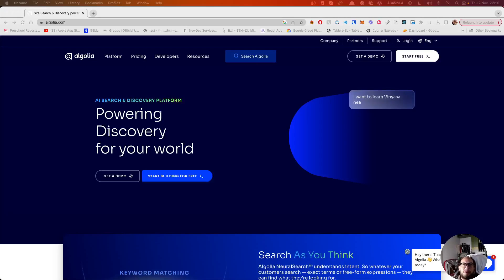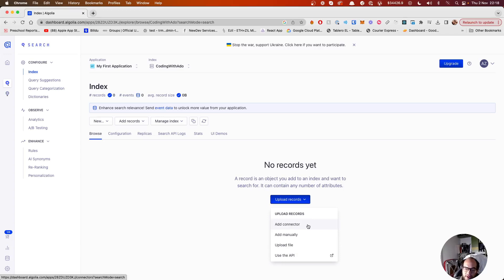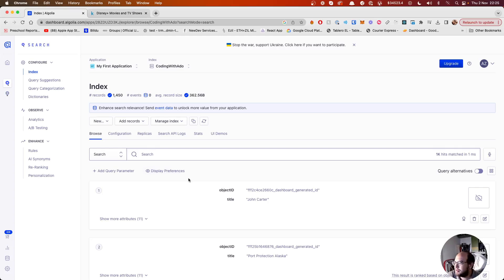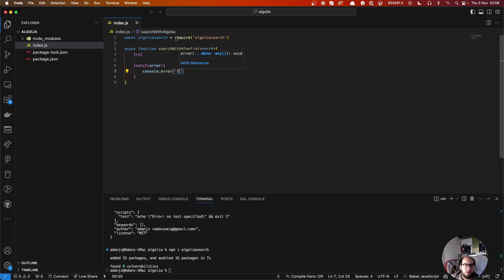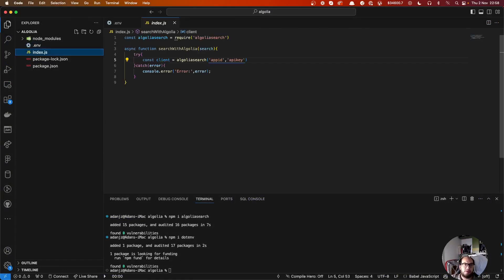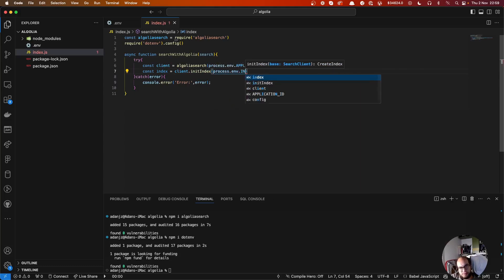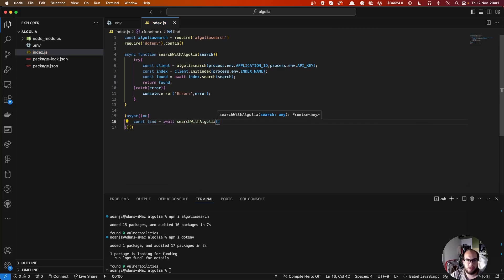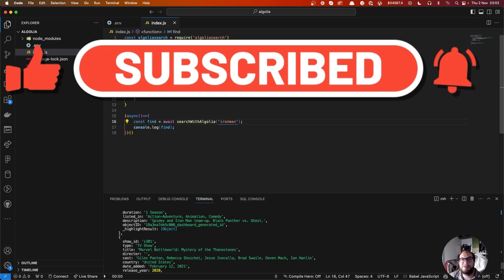Mastering Real-Time Search with Algolia in Node.js | In-Depth Tutorial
🔍 Dive into the world of lightning-fast searches with my comprehensive Algolia tutorial in Node.js! In this video, I’ll take you through the ins and outs of integrating Algolia search into your Node.js application. Whether you're a beginner or an experienced developer, you'll learn how to harness the power of Algolia's robust API to deliver a seamless search experience.

⚙️ What we'll cover:
- Setting up your Algolia account for success
- Installing and configuring the Algolia Node.js client
- Environment variables for secure and scalable applications
- Indexing data and crafting the perfect search query

👩‍💻 Follow along as I code a real example, searching for 'ironman' within our data. By the end of this video, you'll not only understand how to implement search with Algolia but also best practices for managing your indices and queries.

🚀 Ready to add professional-grade search to your applications? Hit the play button and let's get started!

Your support means a lot and helps me bring more content like this to you!